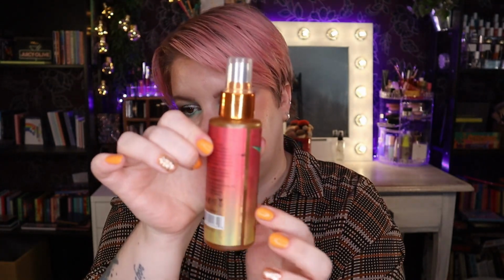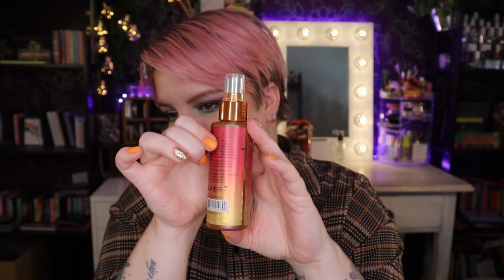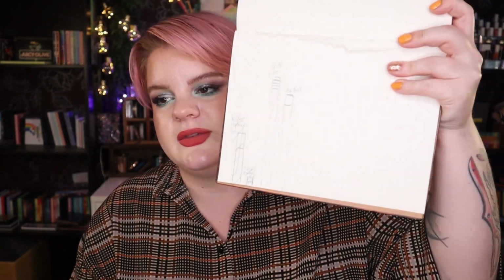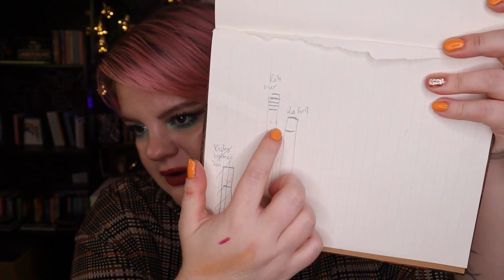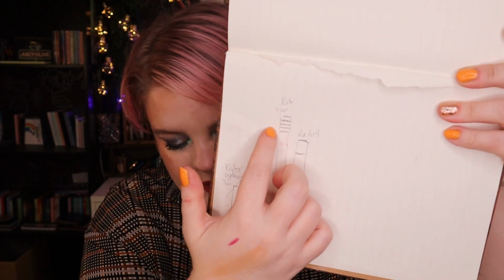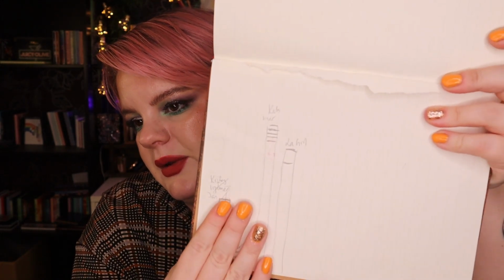ROLLING 10 PROJECT PAN | Great progress!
Hi everyone! Thank you so much for clicking on this video!  My name is Helena, I am a makeup- and beauty geek living in north of Sweden.

PANNING ITEMS:
Coty Airspun Loose face powder Translucent
Kicks lipliner Blueberry
Catrice fix&last gripping primer
Smashbox Primer
Juvia's Place I am magic foundation Marisol
Beauty creations Peach setting spray
L.A Girl Eyeliner Lullaby
bPerfect Chroma concealer
Kiko milano Bronxer